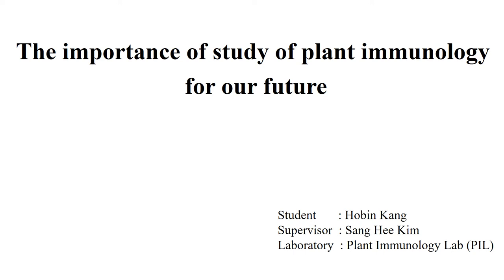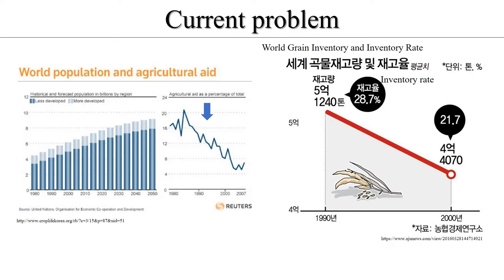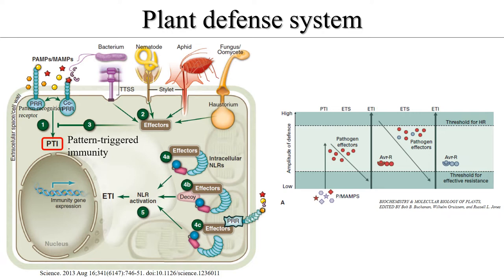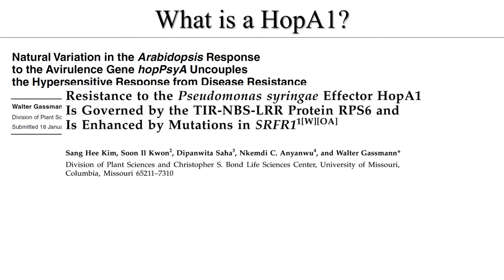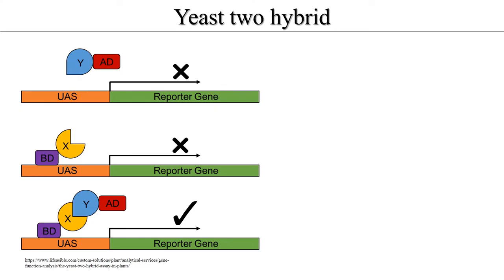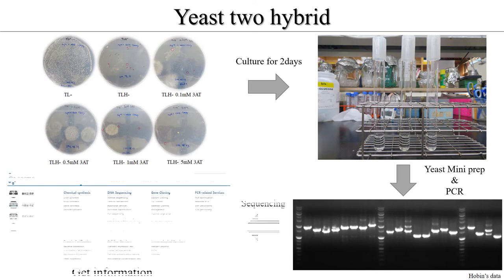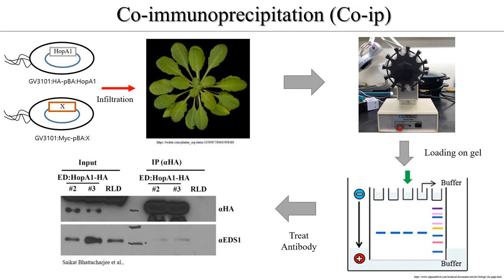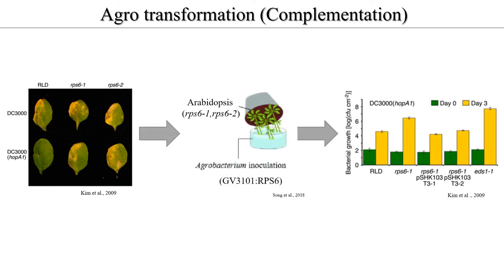2020년도 1학기 세미나 - 강호빈